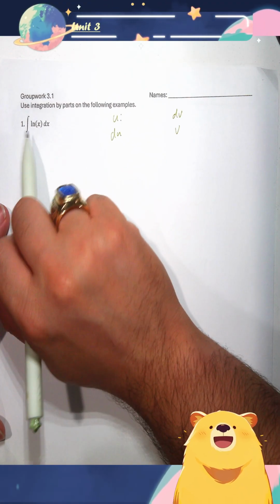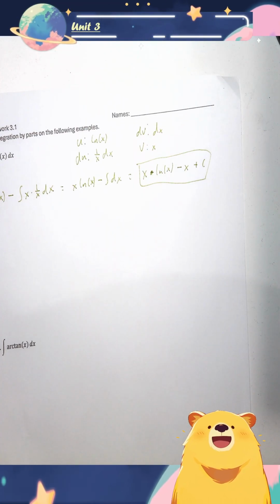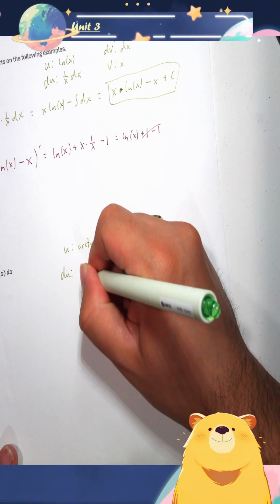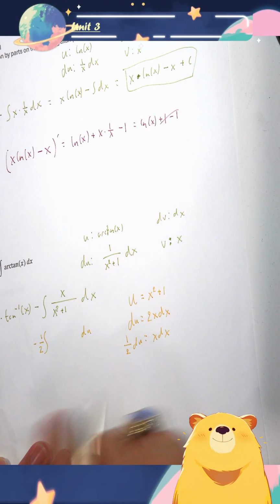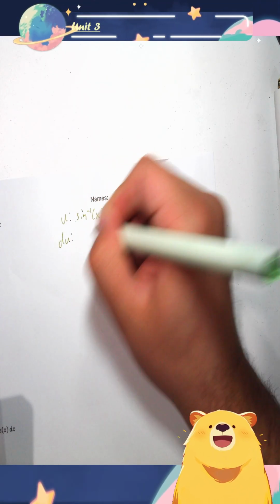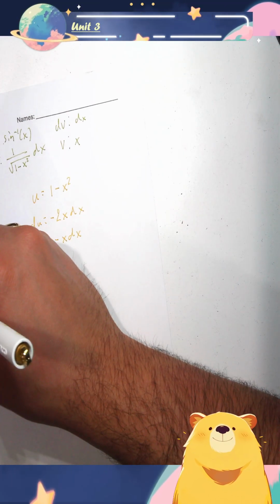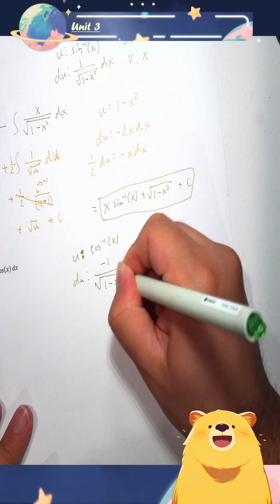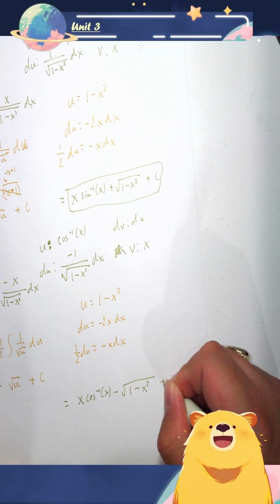Unit 3 1 Workseet Vertical